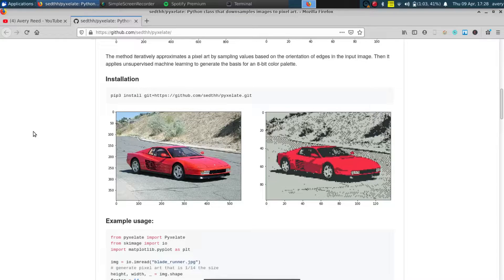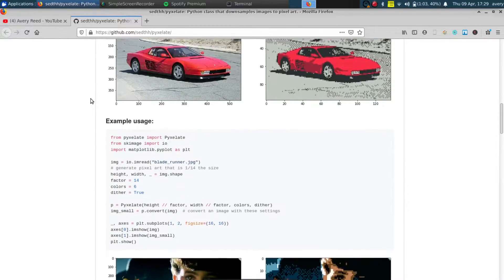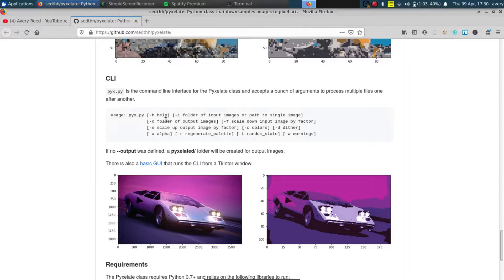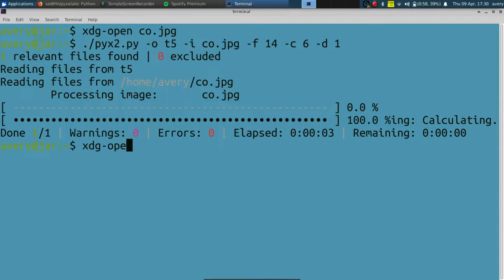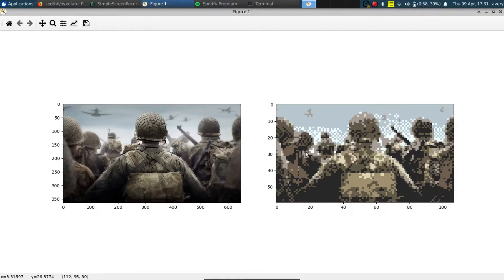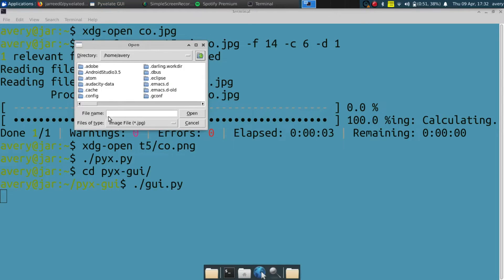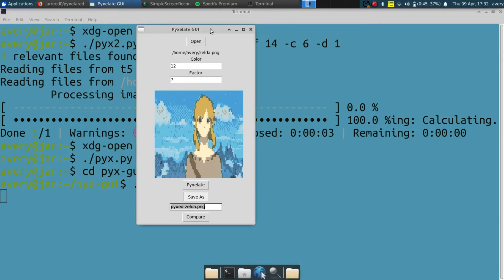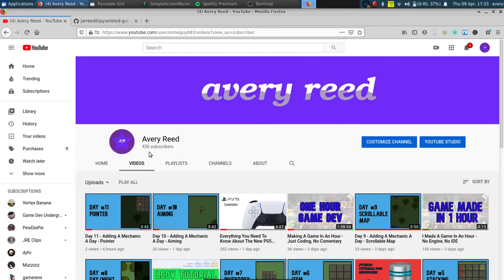Turn Your Pictures And Photos Into Beautiful Pixel Art - Python Pyxelate Tutorial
Make pixel art from any picture!